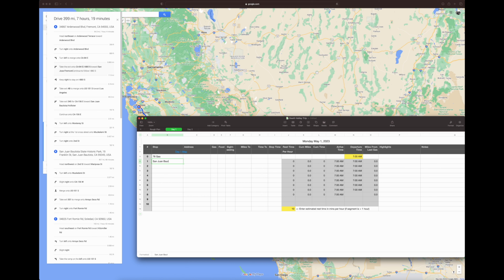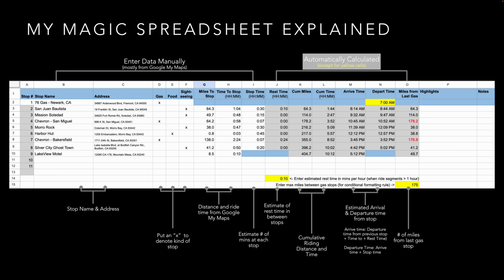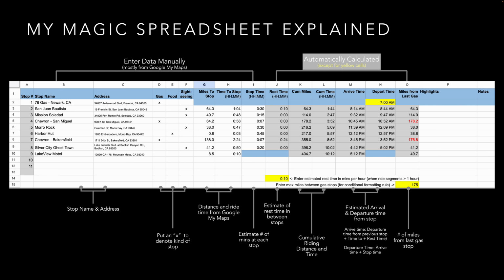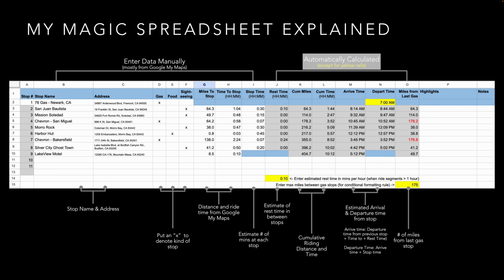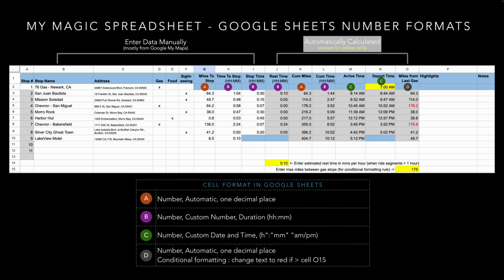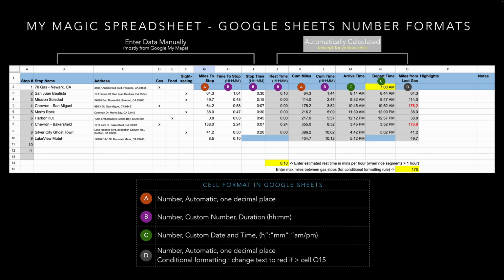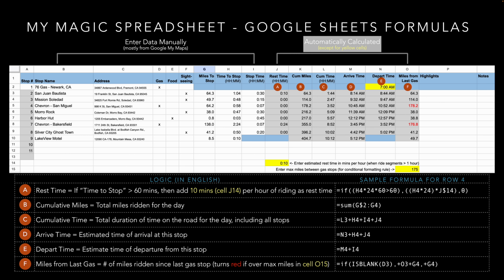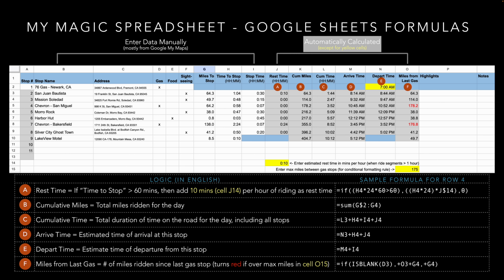My Magic Ride Planning Spreadsheet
A deep dive into my magic spreadsheet that I use for Long Distance Motorcycle Ride Planning.  I will walk you through the data, formats and formulas I use to plan my rides.

Here’s a link to the full video that shows you how I use this spreadsheet, along with Google My Maps.

Keyword:  IBA. Iron Butt Association. Long distance motorcycle riding. Motorcycle ride planning.